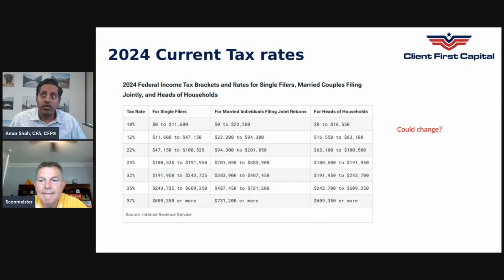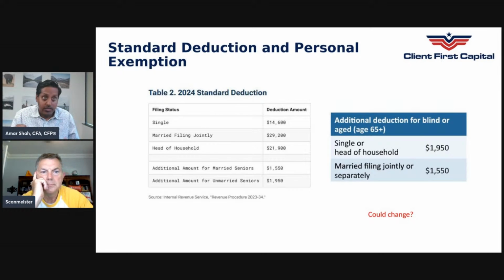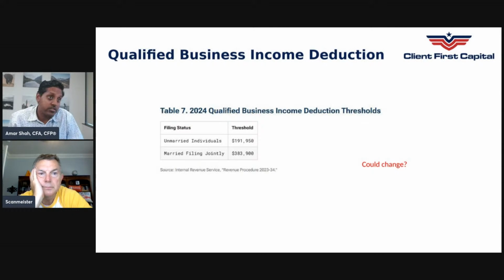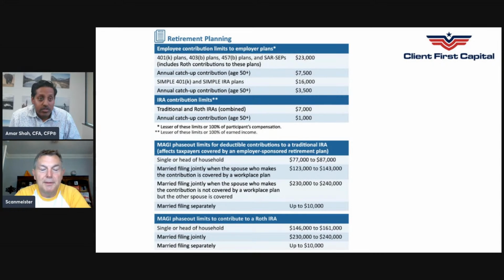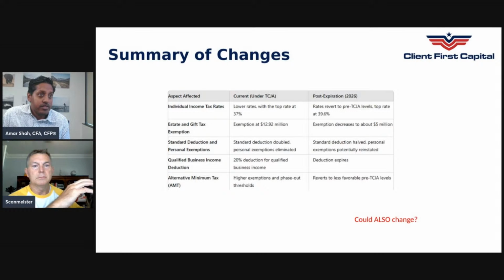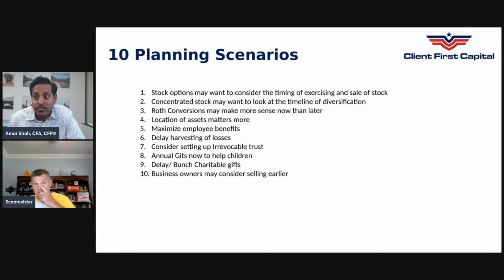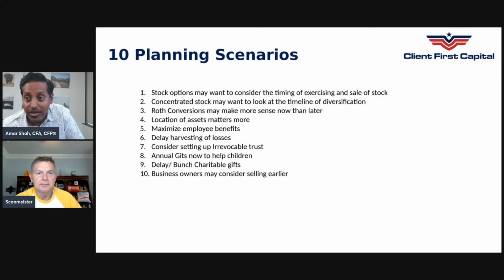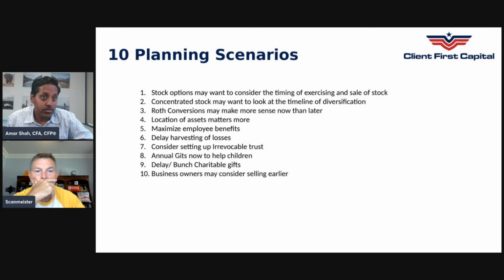Current Taxes and What Could Change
In this video, Amar Shah, CFA, CFP®, Founder of Client First Capital, discusses Current Taxes and What Could Change with Josh Scandlen of Heritage Wealth Planning.

At Client First Capital, we help you build and maintain a secure financial future for your family by providing integrated wealth management solutions aligned with your values and family dynamics.

The opinions expressed in this program are for general informational purposes only and are not intended to provide specific advice or recommendations for any individual or on any specific security. It is only intended to provide education about the financial industry. To determine which investments may be appropriate for you, consult your financial advisor prior to investing. Any past performance discussed during this program is no guarantee of future results. Any indices referenced for comparison are unmanaged and cannot be invested into directly. As always please remember investing involves risk and possible loss of principal capital; please seek advice from a licensed professional. Client First Capital, LLC is a registered investment adviser. Advisory services are only offered to clients or prospective clients where Client First Capital, LLC and its representatives are properly licensed or exempt from licensure. No advice may be rendered by Client First Capital, LLC unless a client service agreement is in place.